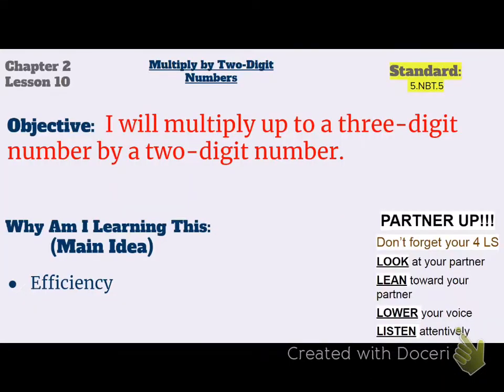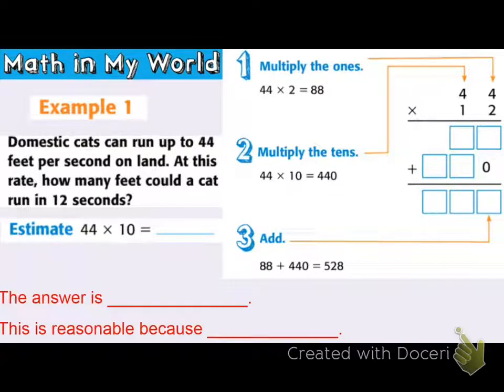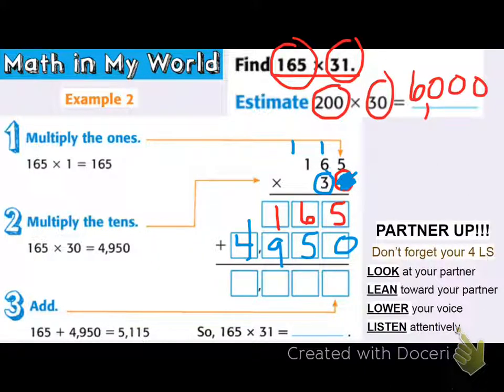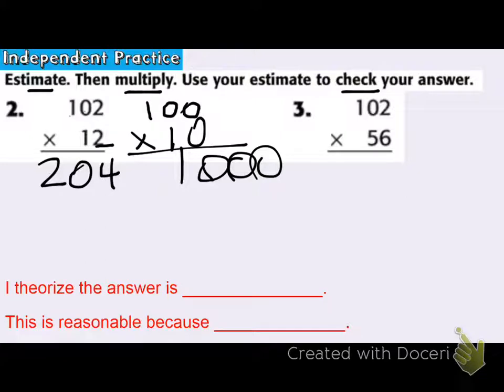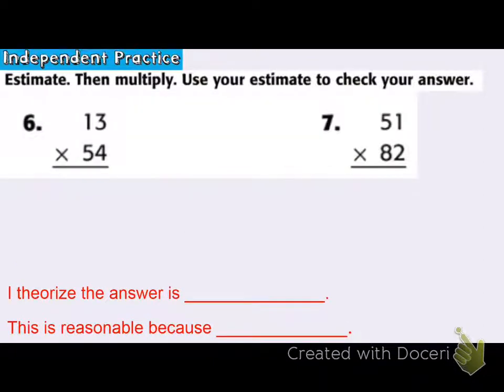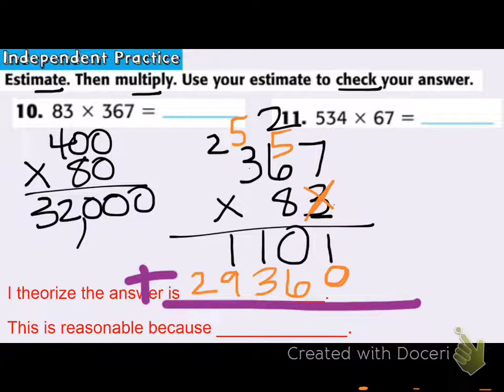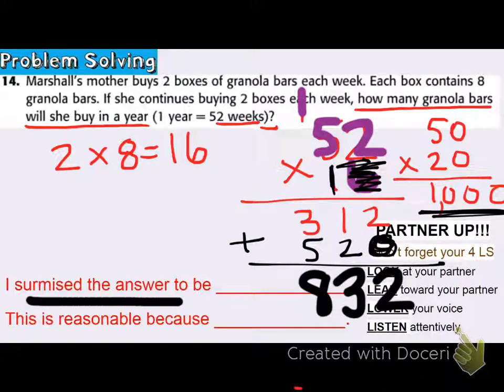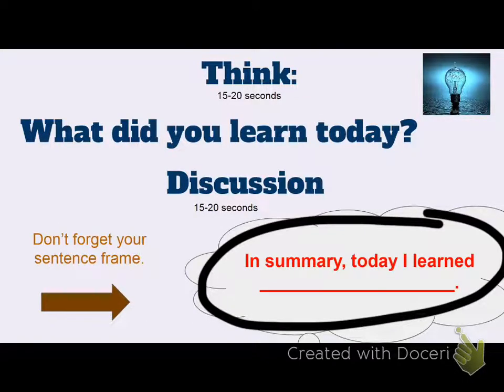Chapter 2 Lesson 10 (MyMath, Grade 5)